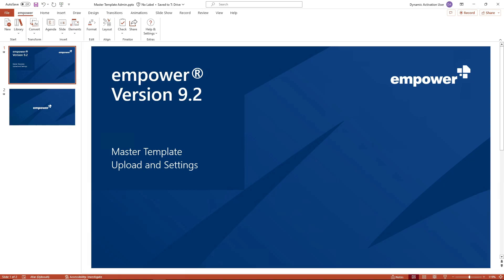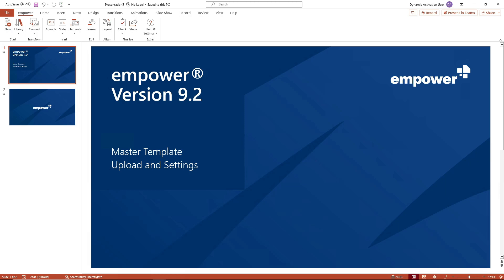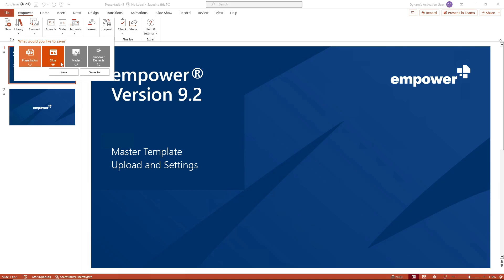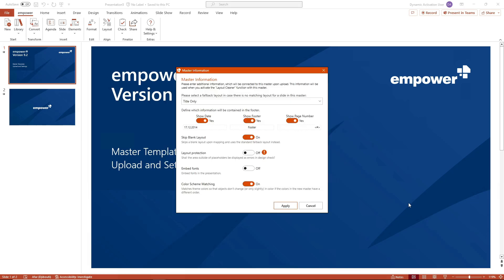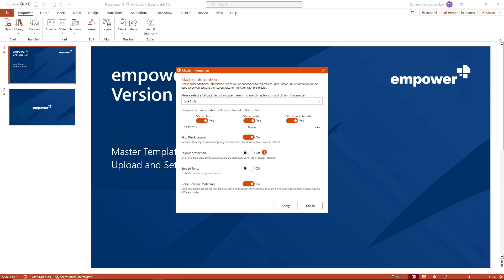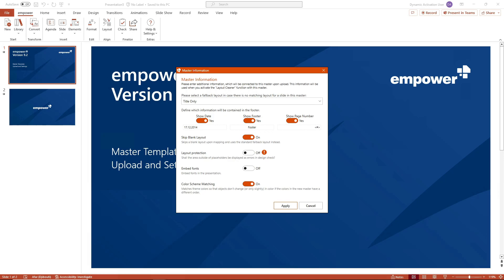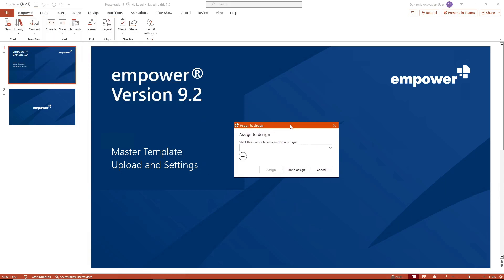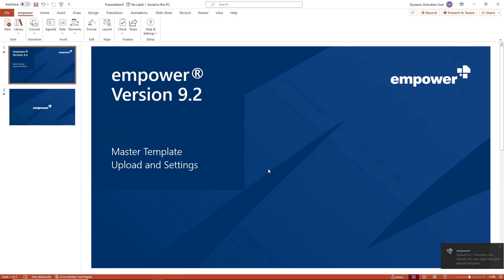Master Template: Upload and Settings in empower®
This tutorial demonstrates which settings are important when saving a master template in the empower® add-in for PowerPoint.

• saving the master template
• defining settings for the master template
• assigning the master template to a design.

If you are interested in empower® Brand Control, more information can be found

00:00 Introduction
00:15 Save a master template
01:39 Further settings for the master template
03:26 Assign master to a design